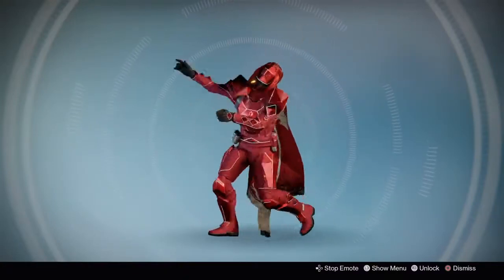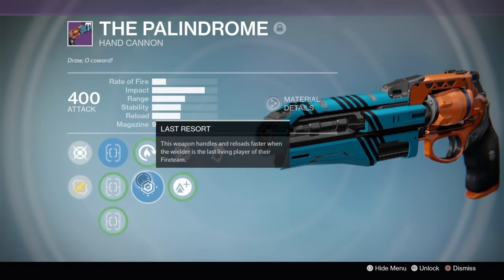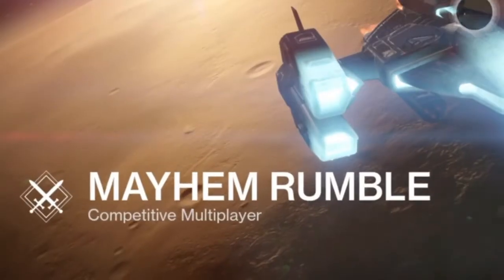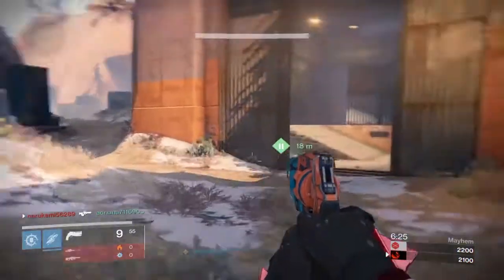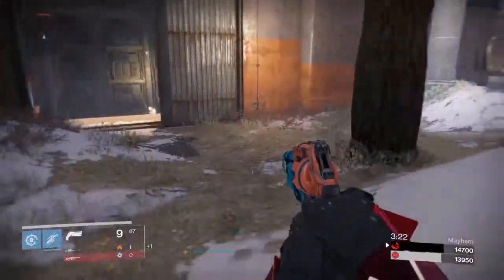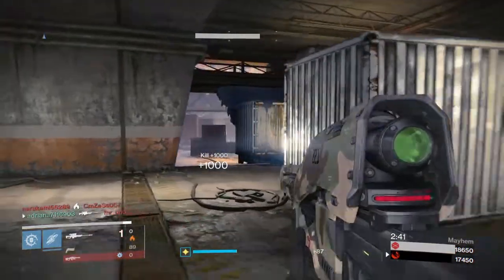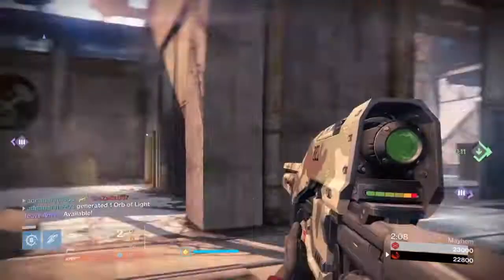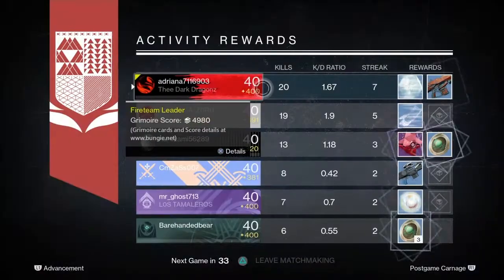Semi-God Roll Palindrome...plus upcoming video info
Yo what is going on guys it's ye boi Destiny OG here, it's officially summer!!! That mean more videos are coming out to you pretty soon and  tons more content for your viewing pleasure.